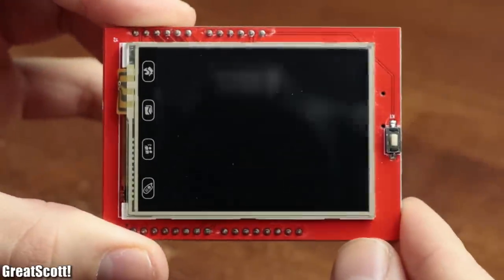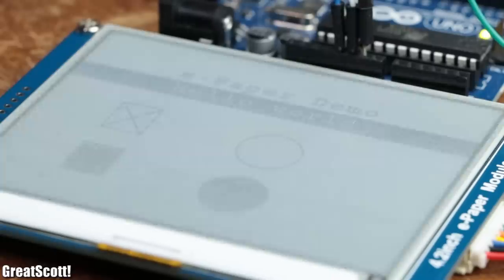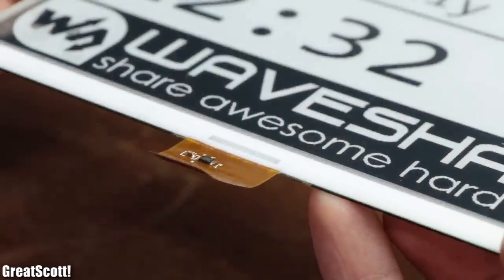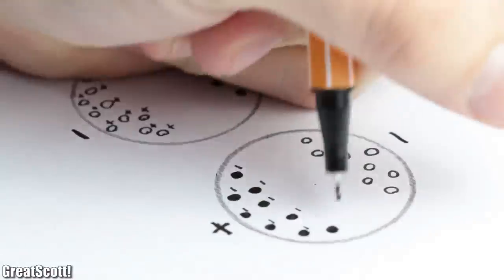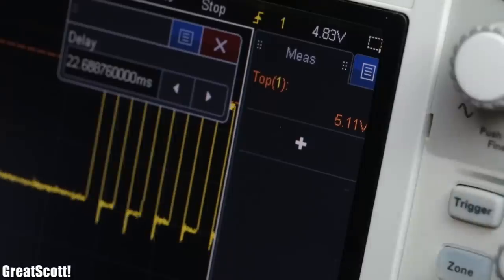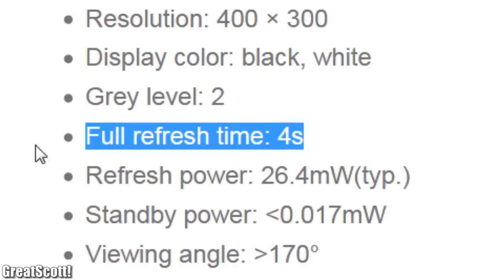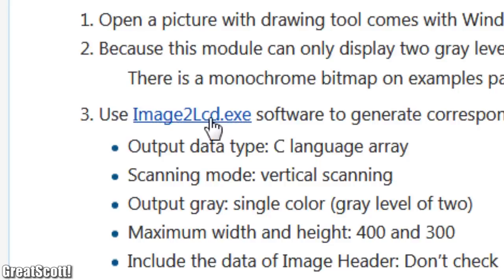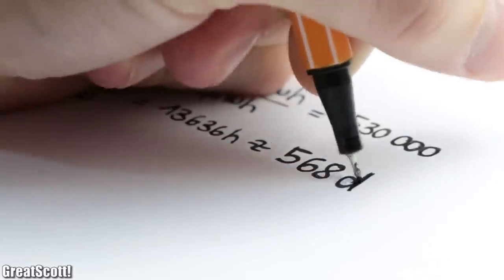The best low power display? E-Paper Tutorial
In this video I will show you how commercial E-Paper displays work and how we can control them easily with an Arduino development board. Along the way we will discover their advantages and disadvantages and compare them to traditional TFT LCDs. Let's get started!

2011 Lookalike by Bartlebeats